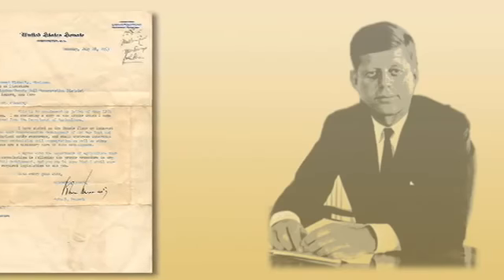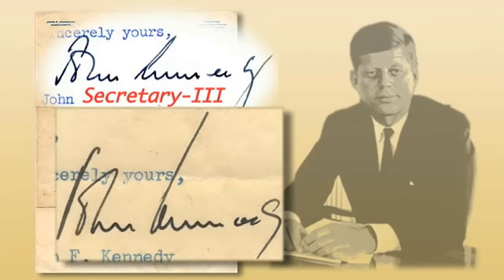Authenticating JFK Signatures - Part 2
Authenticating JFK Signatures - Pt 2